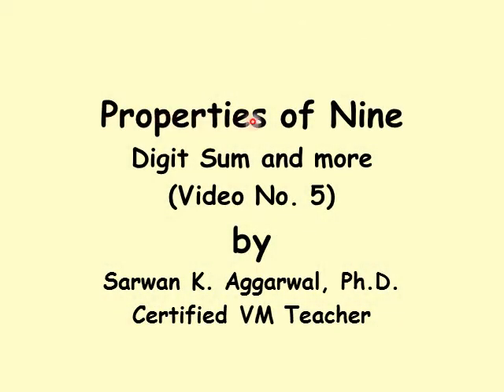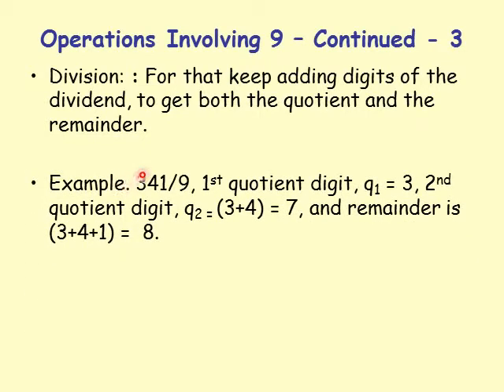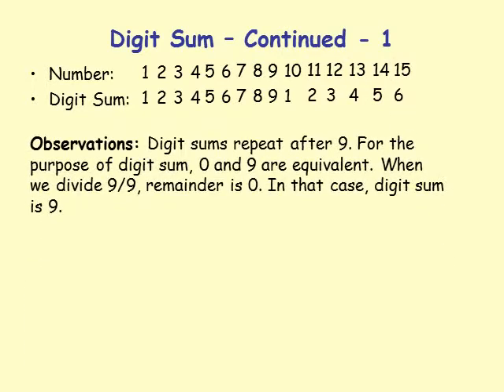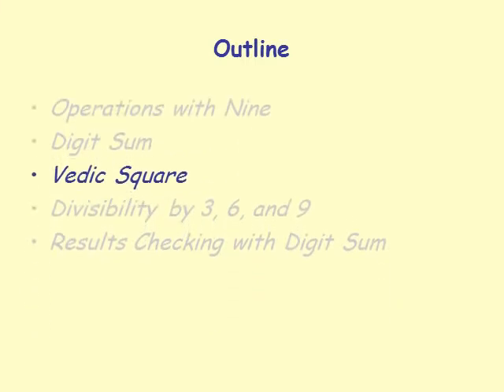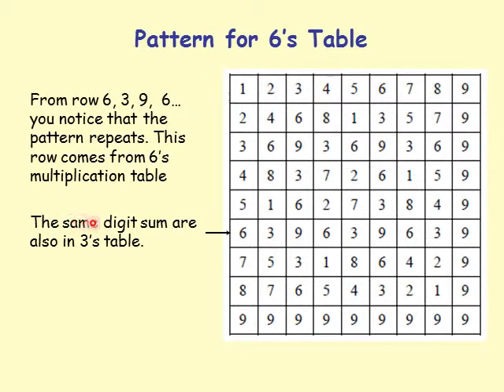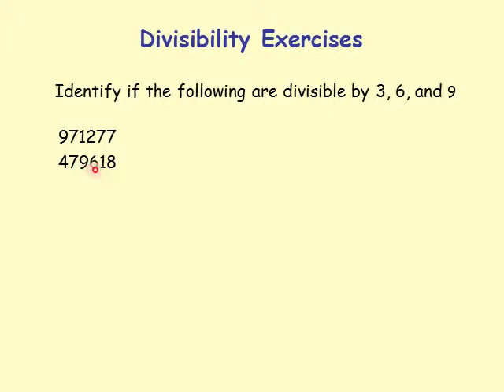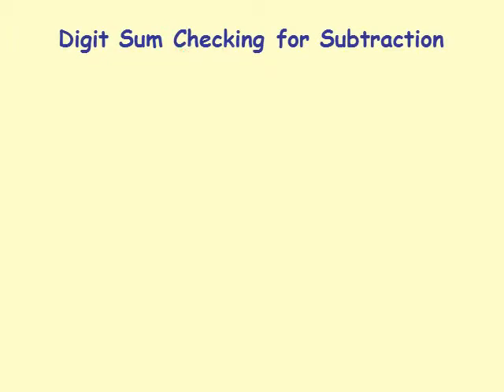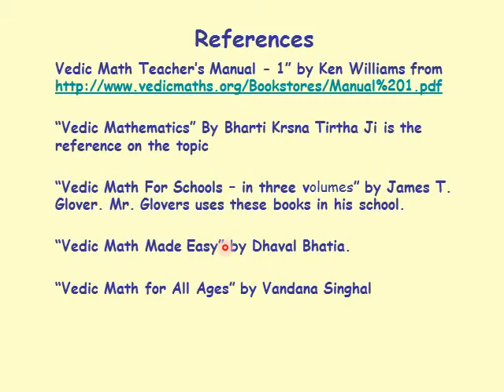Digit Sum and More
I intend to use these as material for my classes.
If I did use video directly, I would frequently interrupt for interactions.
In class environment, I would  definitely do more examples.